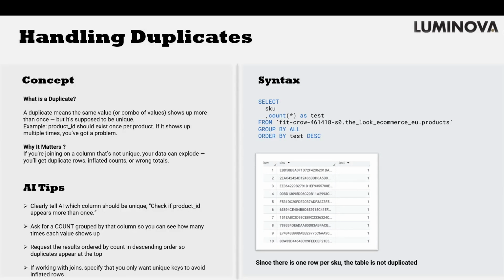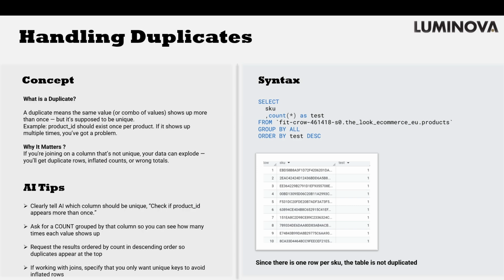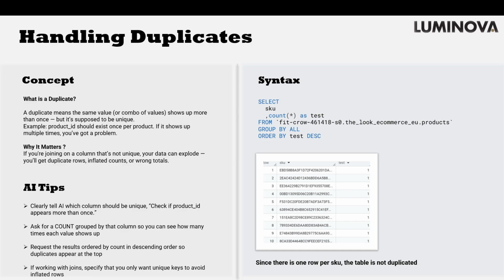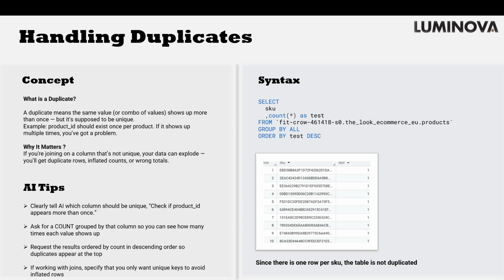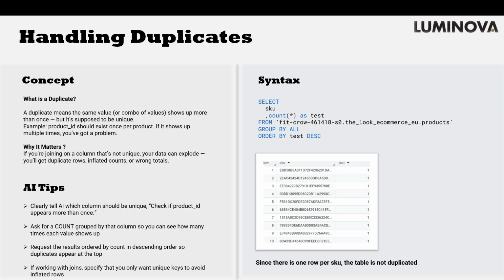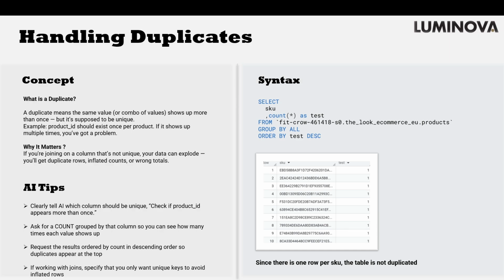Lecture 10: Handling Duplicates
Lecture 10: Learn how to handle duplicate records in SQL. This lesson covers using DISTINCT and other techniques to remove repeated rows, count unique values, and keep your analysis accurate. Handling duplicates is critical when working with messy data sources like ecommerce logs, web tracking, or CRM exports.